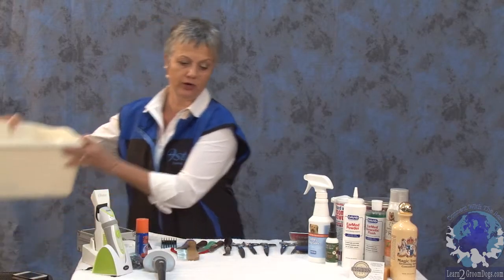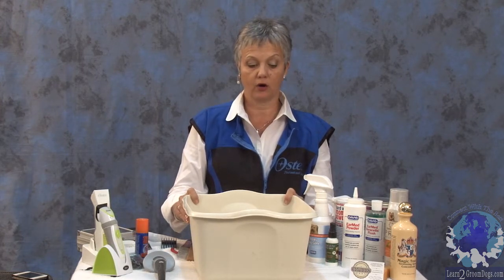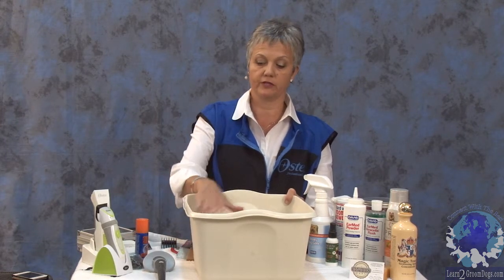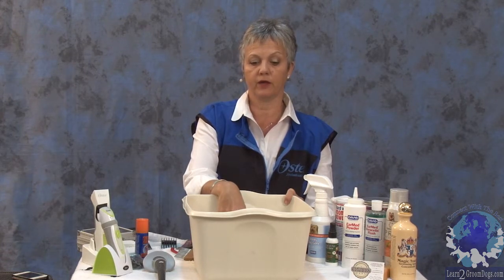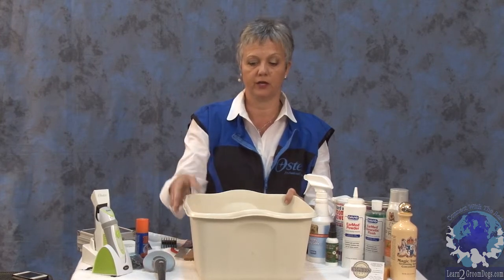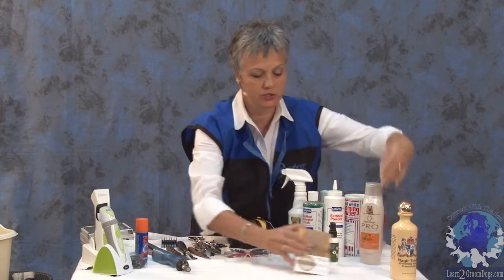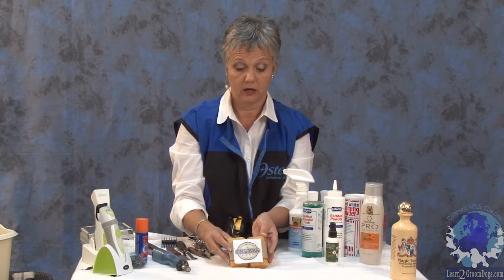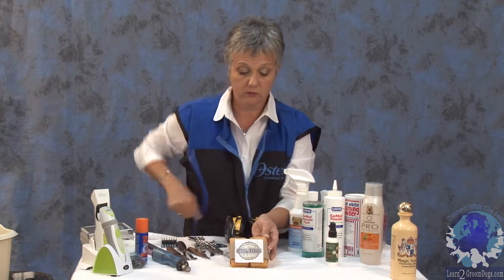Judy's Favorite Grooming Tools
Judy’s Favorite Grooming Tools with Judy Hudson NCMG

Preview Topic: Award-winning professional pet stylist, Judy Hudson, discusses two ways to get a pet super clean while dealing with come common problems we see all the time in our grooming businesses.